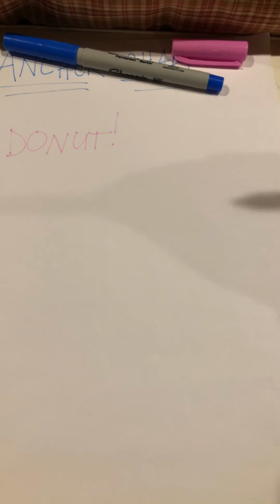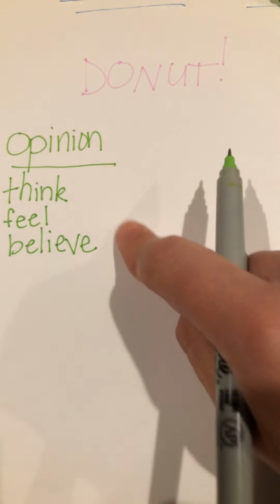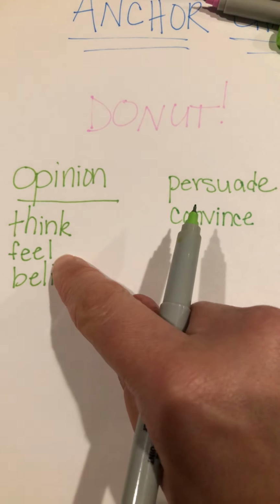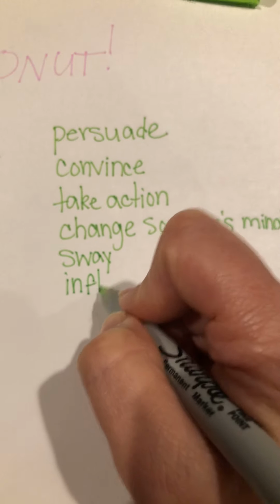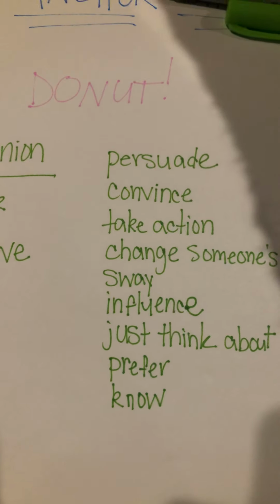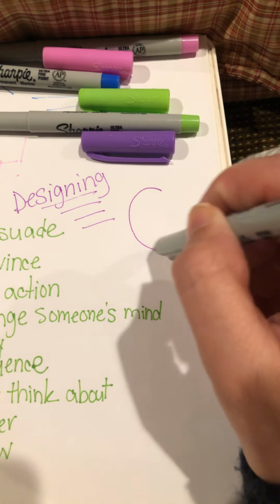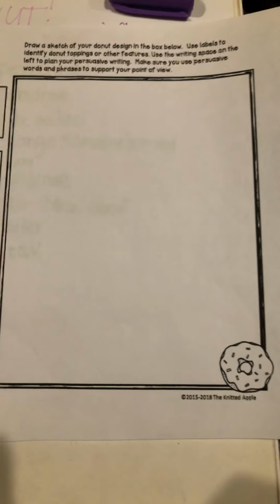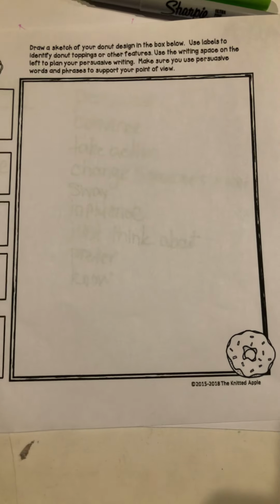April 14, 2020